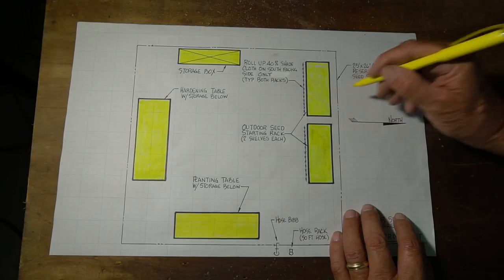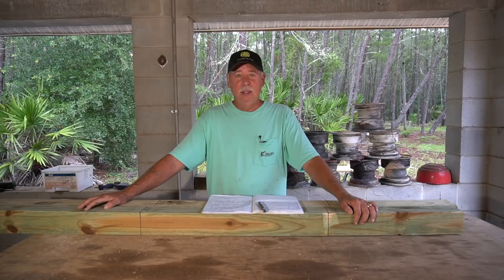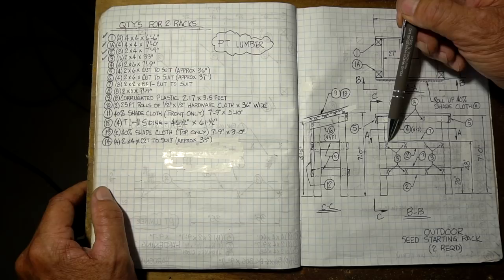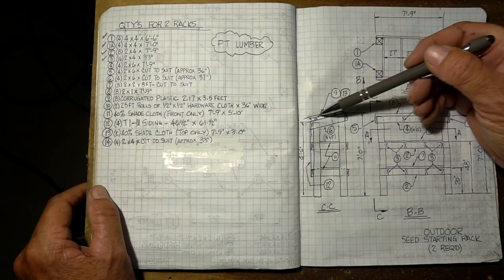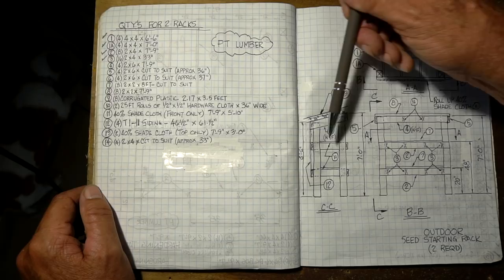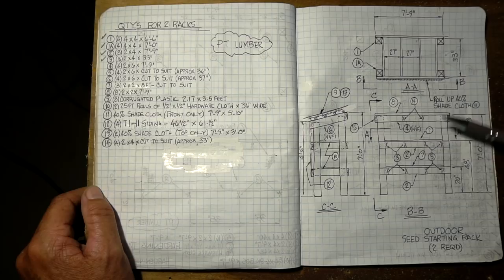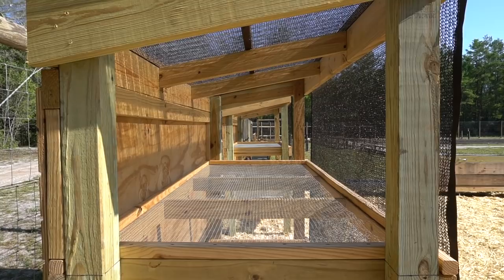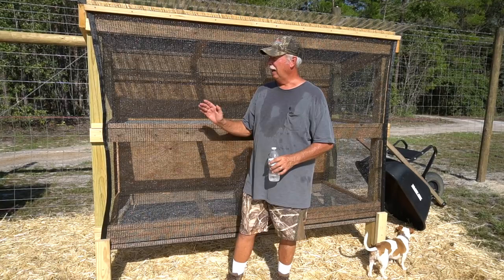Outdoor Seed Starting Area 4 (BUILD) Seed Starting Racks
This is part #4 Build Seed Starting Racks of Outdoor Seed Starting Area.
Nature sows directly outdoors. Many times, plants sown directly outdoors are more vigorous and healthier. Also It's often easier as well and that is why we built an outdoor seed starting area.

Journey with us on our video series where we layout and built the best seed starting outside in a contained environment where seedlings are less prone to pests and diseases.